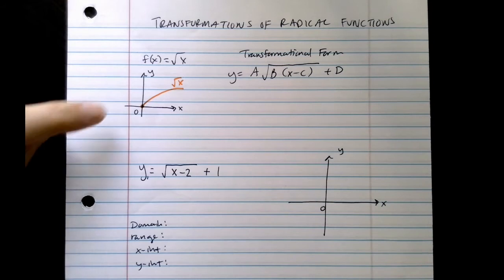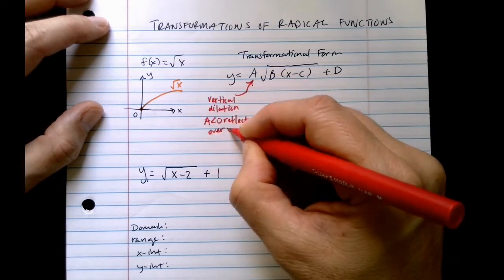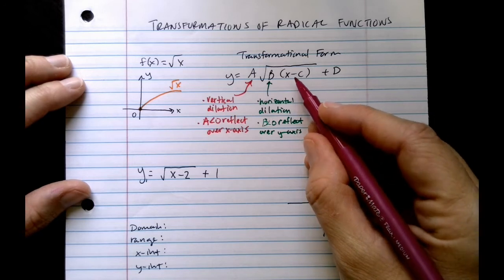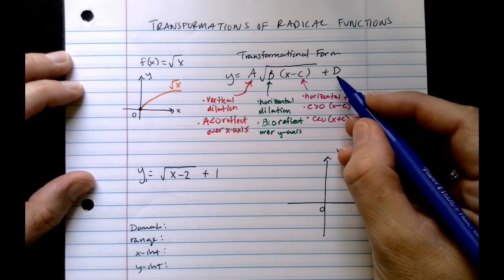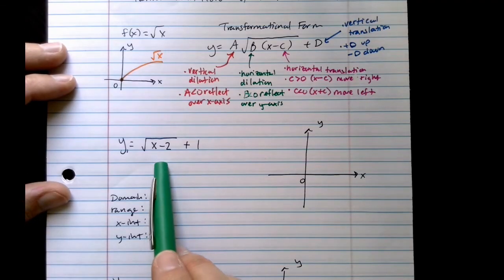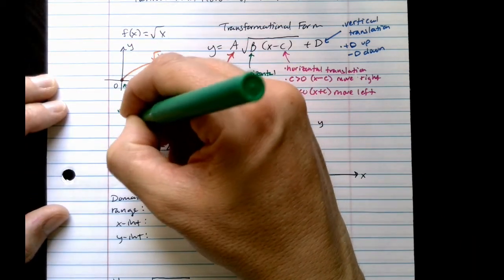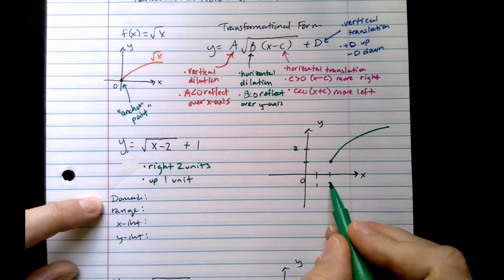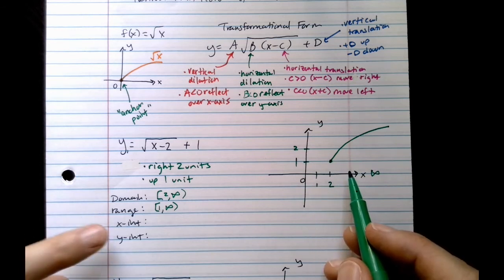Square Root Transformations